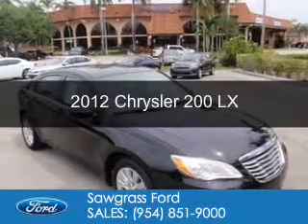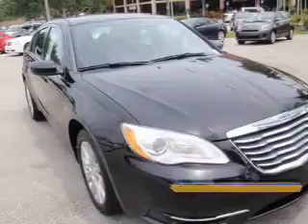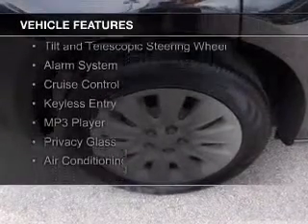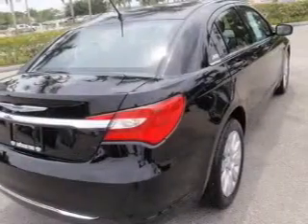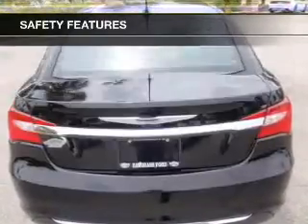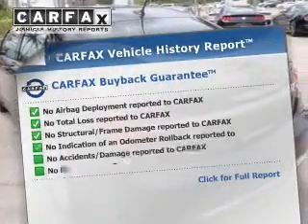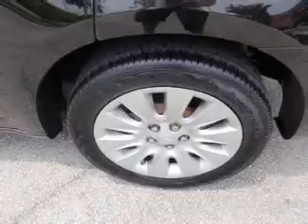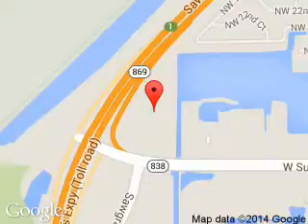2012 Chrysler 200 - Sunrise FL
Phone:
Year: 2012
Make: Chrysler
Model: 200
Trim: LX
Engine: 2.4 liter inline 4 cylinder 16 valve
Transmission: Automatic
Color: Black
Mileage: 81919
Address:
14501 W Sunrise Blvd.